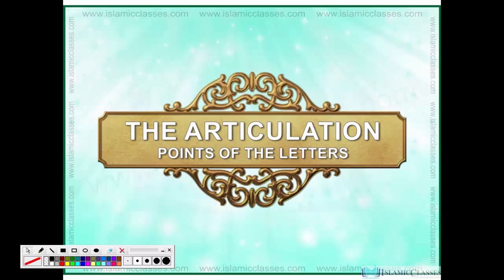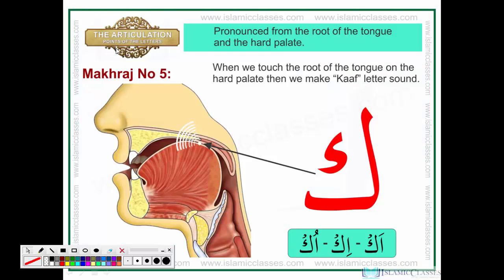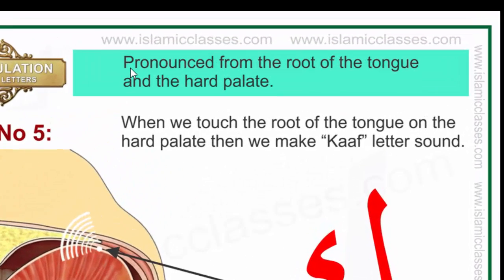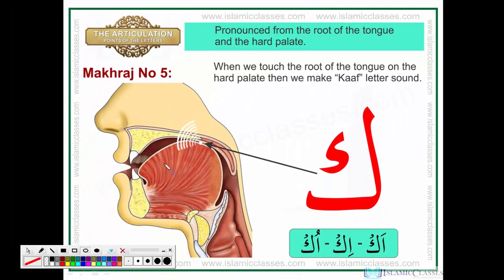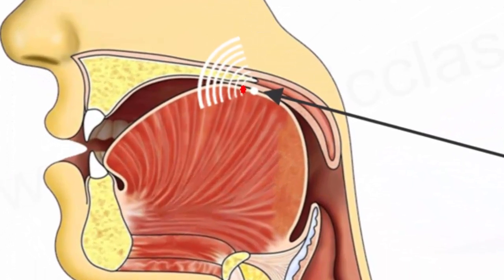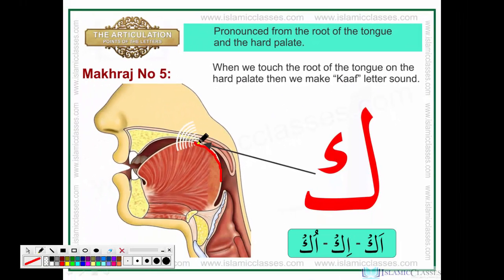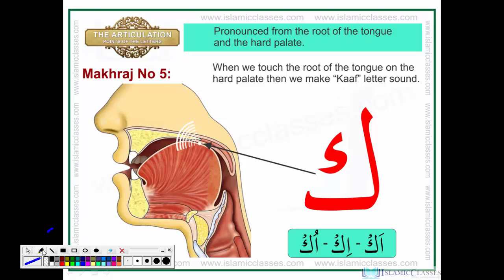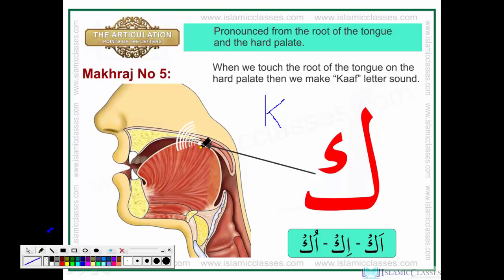Makhraj No 5/17 - Makhraj of Kaaf - Articulation Points of Arabic Alphabet Letters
Articulation Points of Arabic Alphabet Letters - Makhraj of Kaaf - Makhraj No 5 - 17.
it is makhraj of Qaaf which is the bold letter and Qalqala Letter,
"Pronounced from the root of the tonge and the hard palate".
When we touch the root of the tongue on the hard palate then we make "Kaaf" letter sound.